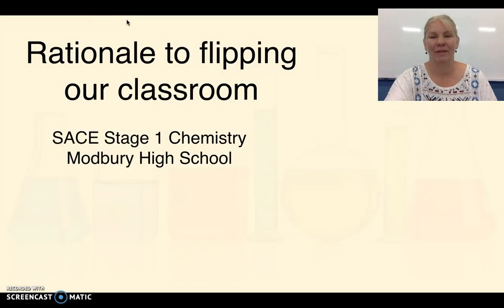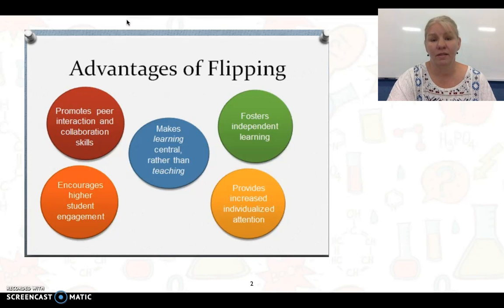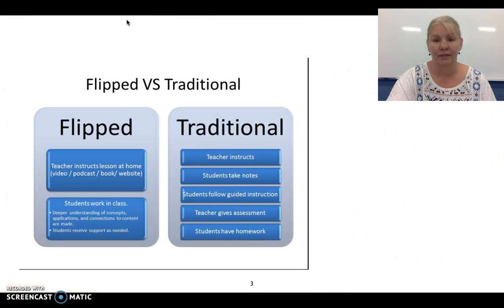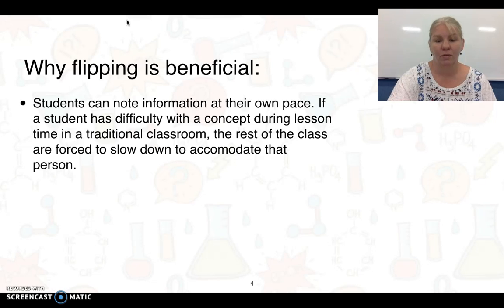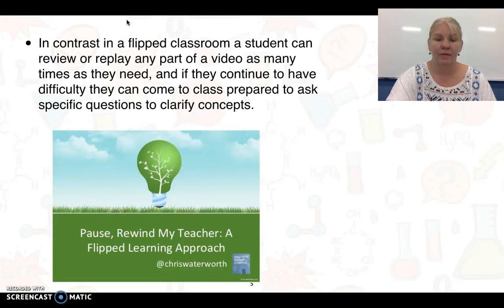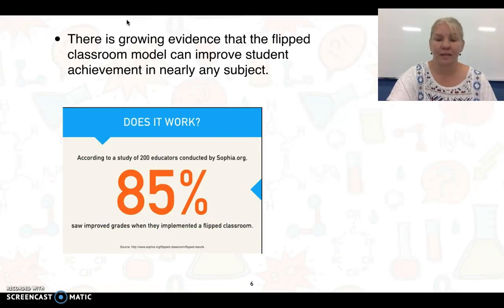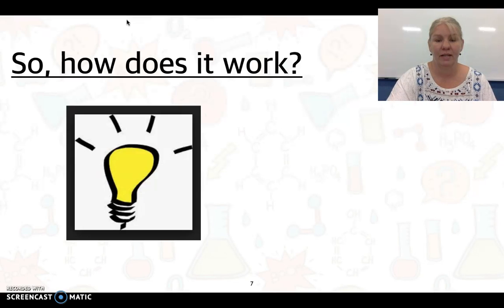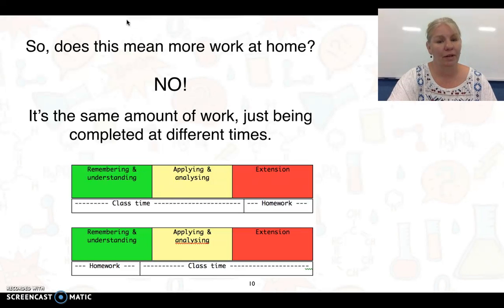0.1 Rational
Mrs Koch discusses the rationale behind the flipped classroom.